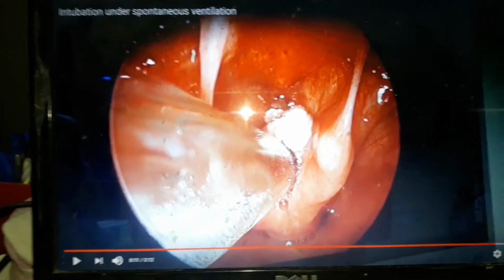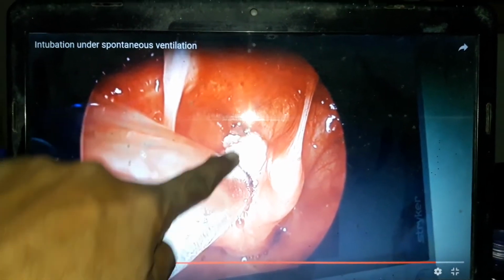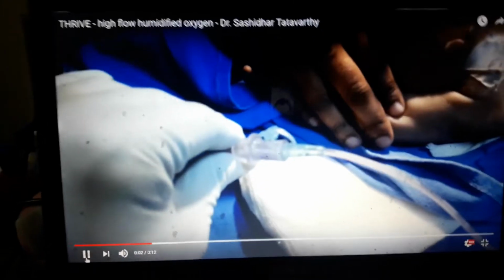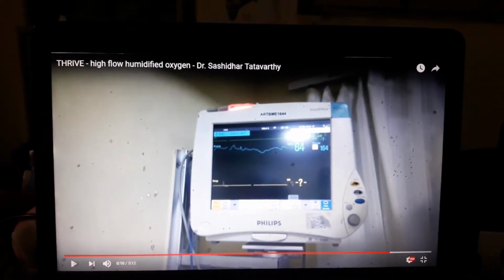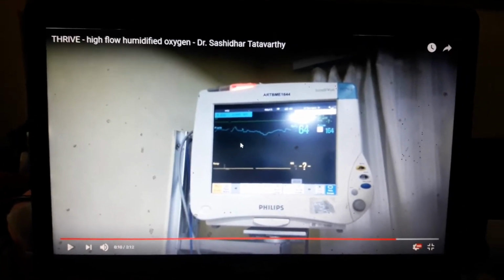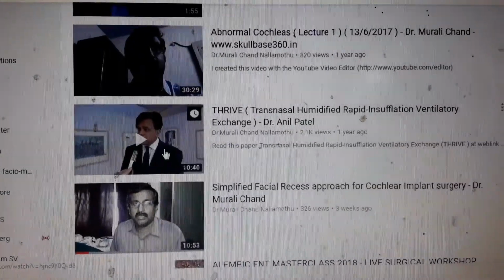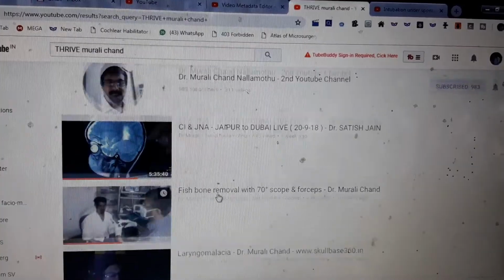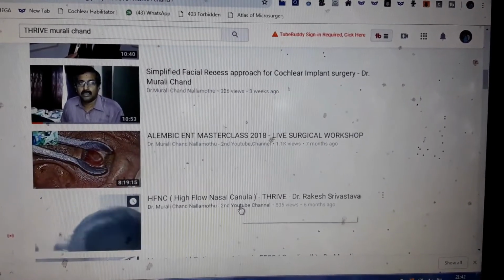" No intubation No ventilation " - Laryngeal inlet pathologies - Dr. Murali Chand